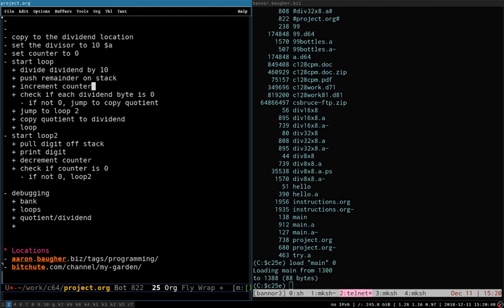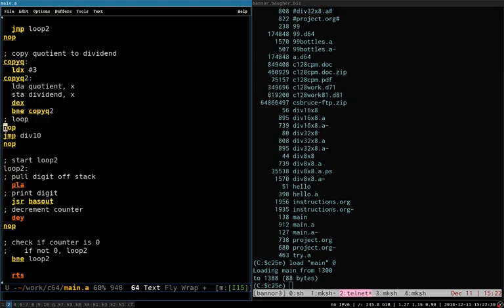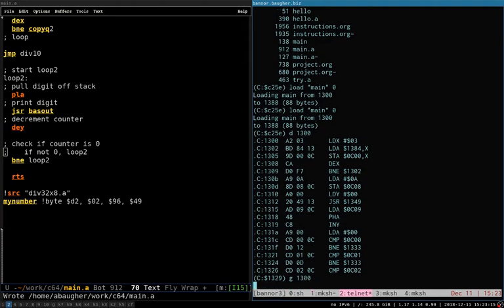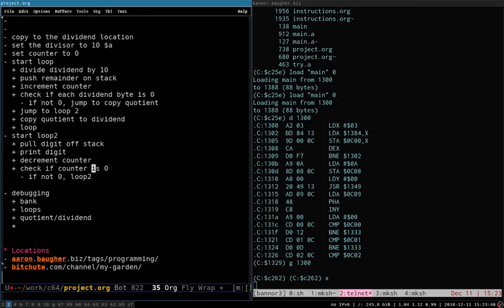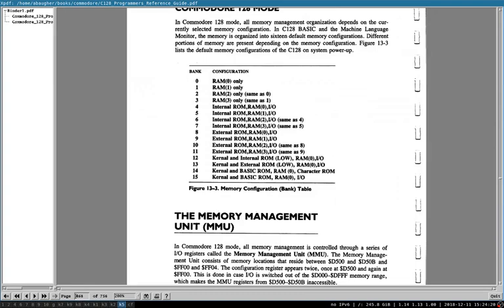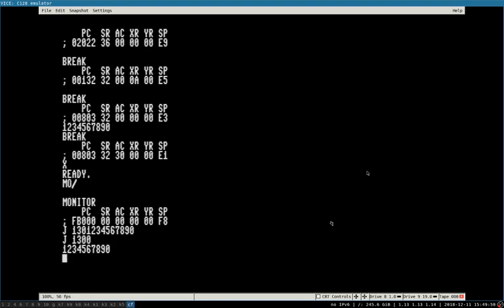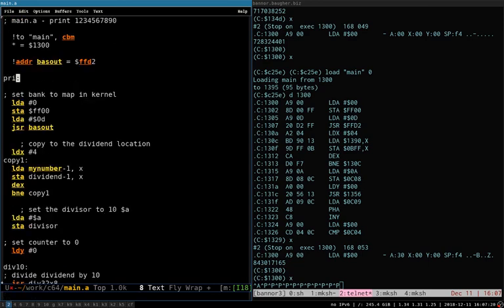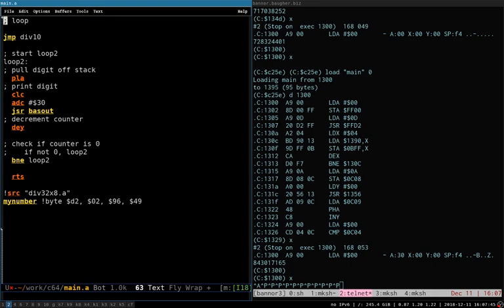6502 Assembly Language #7: Debugging and Future Plans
I finally finished the next entry in my 6502 Assembly Language series yesterday, and it took overnight to process and publish. In this one I debug the print-a-number code from #6, and then talk a bit about what to do next. I think I'm going to write a version of Game of Life]], as a way to develop an operating system kernel along the way. A game will need basic functions like "print a character at coordinates x,y", so I think that'll be an interesting way to do it. The game will provide something to see on screen, and the kernel functions will show how to interact with hardware registers.